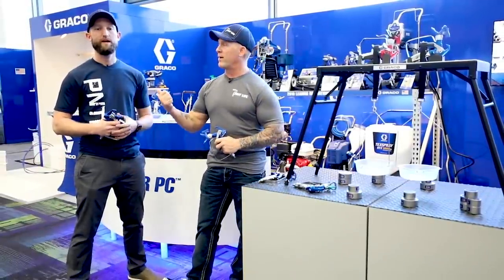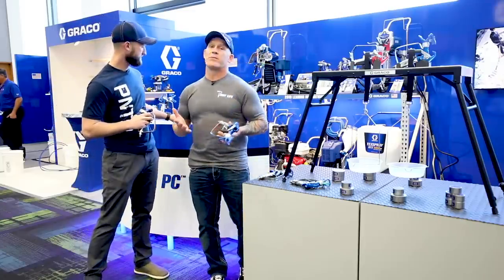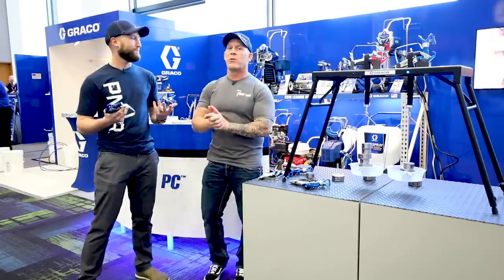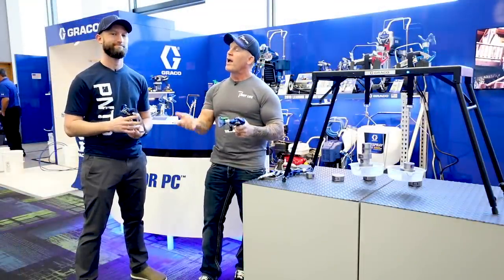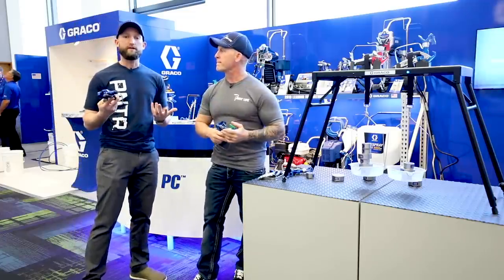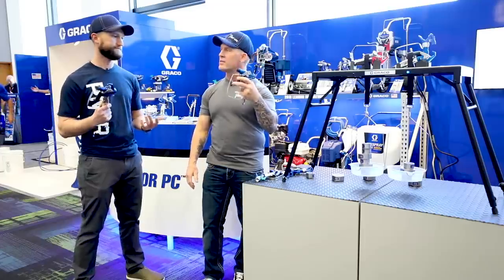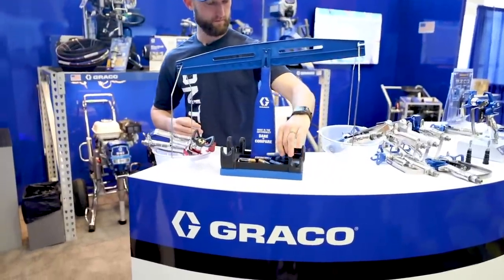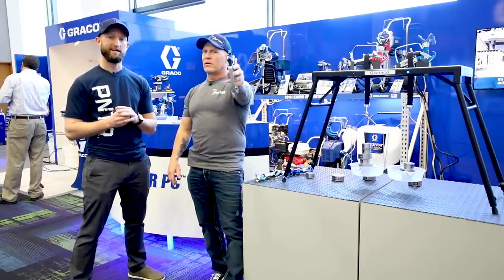AMAZING Tools from Graco TOP SECRET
We check out the new Graco Contractor PC. What are all the new features in this amazing tool?  New AMAZING painting tools from Graco airless paint sprayers.  Tools that are worth a try for the professional painter.

Joshua 1:9